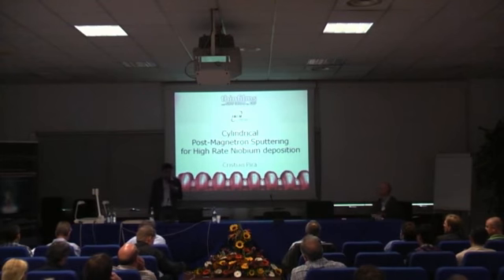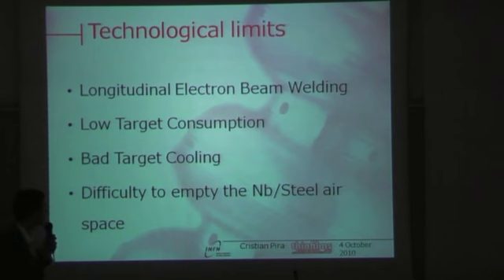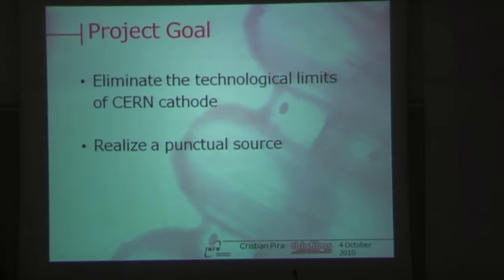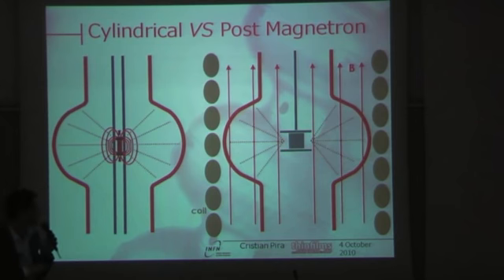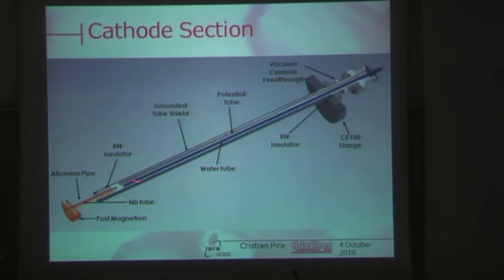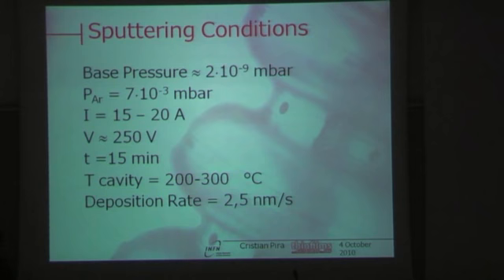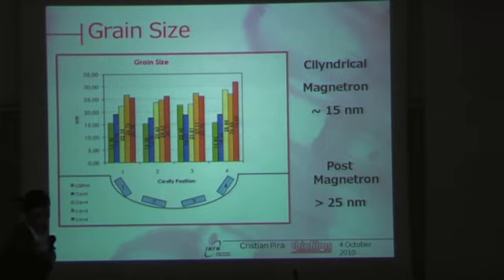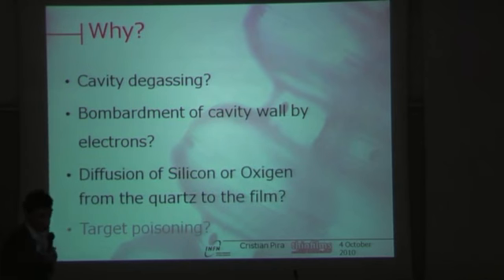Pira.mp4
Cylindrical Post-Magnetron sputtering for High Rate Niobium deposition (Cristian Pira - 15')
Speaker: Cristian Pira - INFN-LNL   |   Duration: 15 min.
Abstract
The use of Nb/Cu cavity at CERN for the LEP and at the INFN-LNL for Alpi Linac has demonstrated the possibility to use this technology for particles accelerators to substitute the more expensive technology of niobium bulk cavity. The limit of the Nb/Cu cavity is the Q-slope, which decreases the Q factor at high accelerating fields. The accelerators community supposes that it's possible to eliminate, or to decrease, the problem of Q-slope with high pure films of sputtered niobium. One way to obtain pure films is to decrease the number of impurities enclosed in the growing film.

It's possible to reduce the number of impurities when the sputtering rate process increases.

We study the possibility to enhance the plasma density in order to increase the sputtering rate and then reduce the impurities in the niobium sputtered film and finally obtain high pure films.

In order to enhance the plasma density we sputter the niobium target with high currents to heat it and get to thermoionic emission. This sputtering method is called high rate sputtering.

First results of Niobium coatings will be presented.